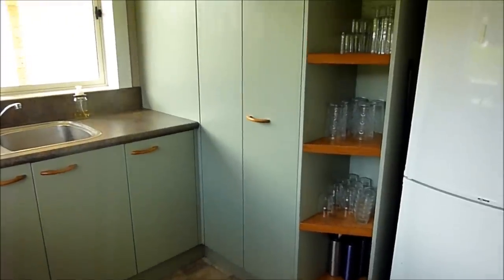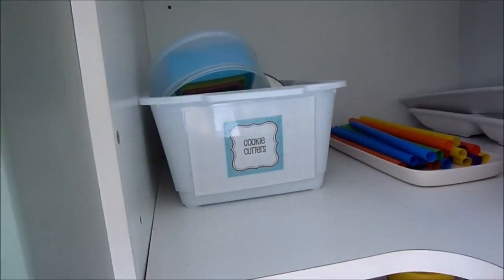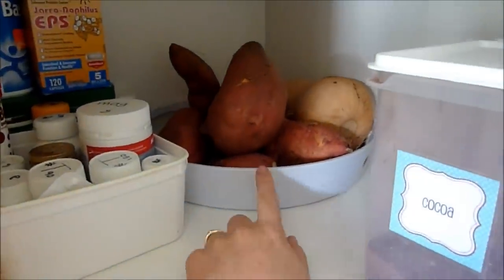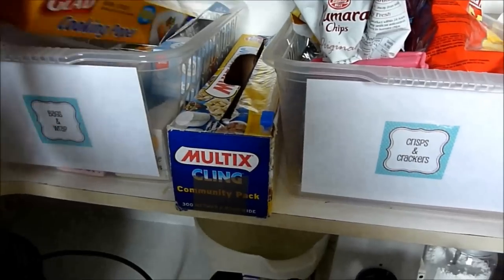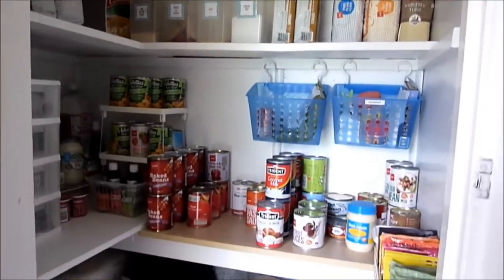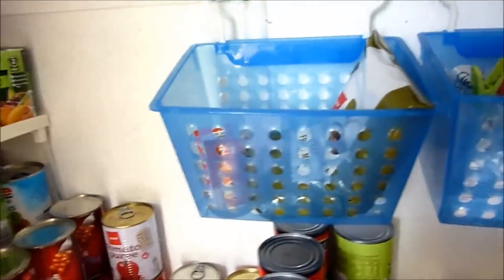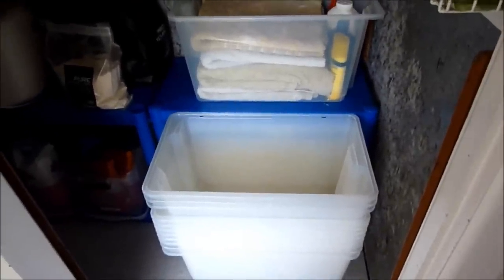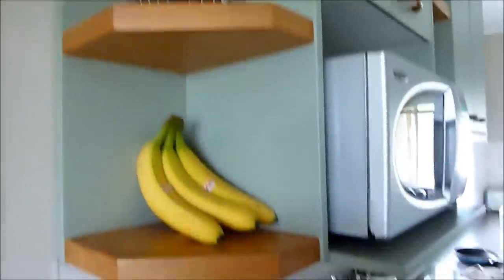Pantry and Larder Tour | A Thousand Words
This is how I organise our food in our pantry and larder. I hope some of my ideas and methods are helpful! The containers I use are Cuisine Queen and the baskets are from various places (Asda, Tesco, Glynwebb, dollar stores).

Filmed with a Canon 60D camera and a Sigma 18-125mm lens and Panasonic Lumix DMC-TZ7 camera.